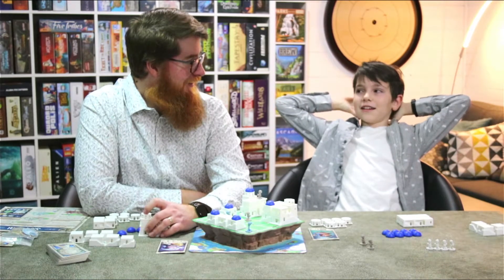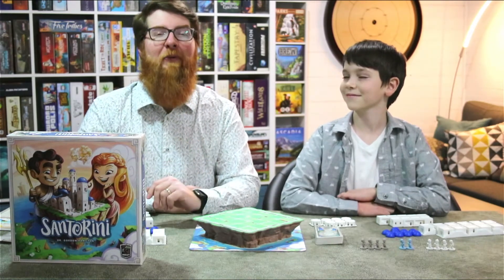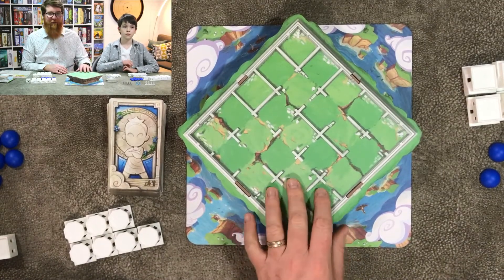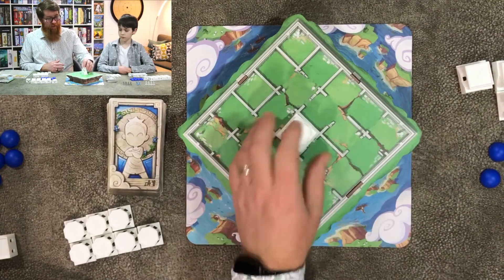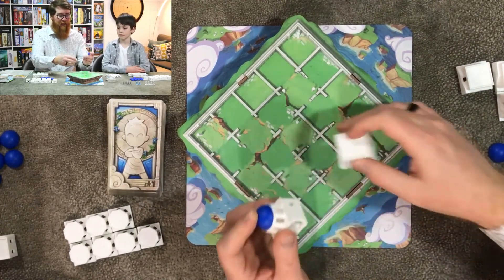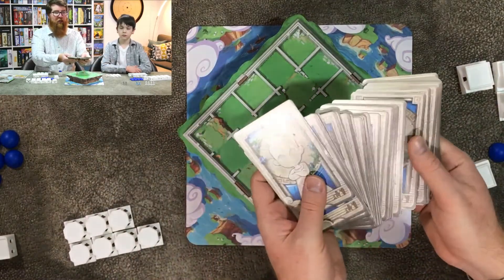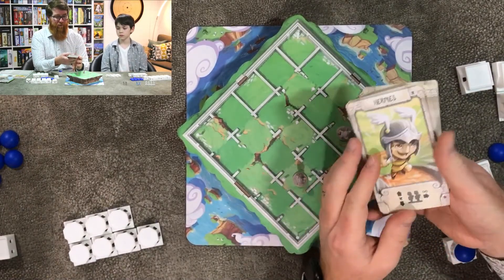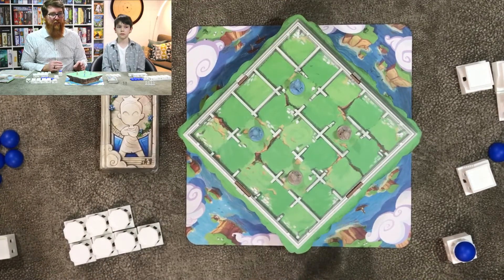Santorini - How to Play, Playthrough & Review - with special guest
Father & son face off in a game of Santorini, where Greek gods and and their followers compete to the top of the iconic white and blue towers.
This abstract game was designed by Gordon Hamilton and published by Roxley Games.

In the video, we'll teach you how to play, run though a full game, and give our review.

Chapters
0:00:00 Intro
0:01:03 How to Play
0:06:01 Playthrough
0:17:00 Review